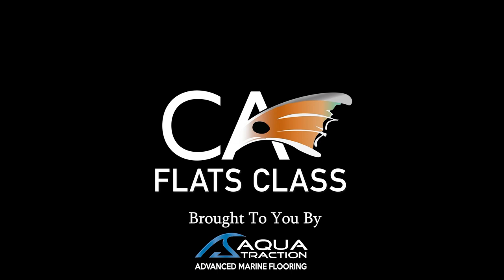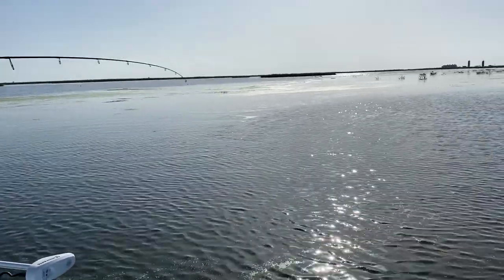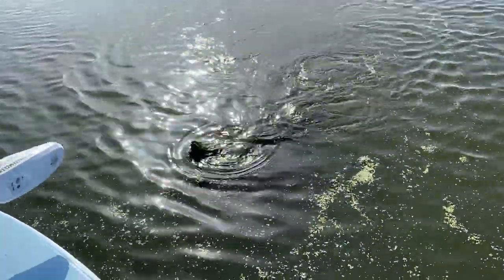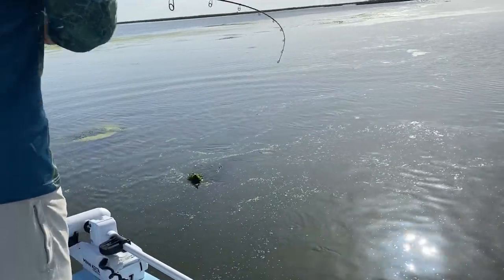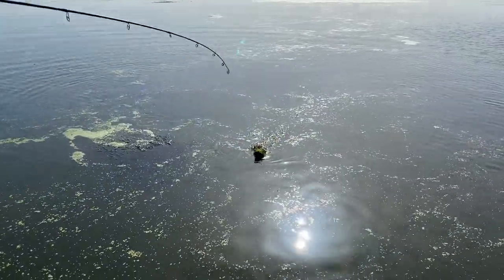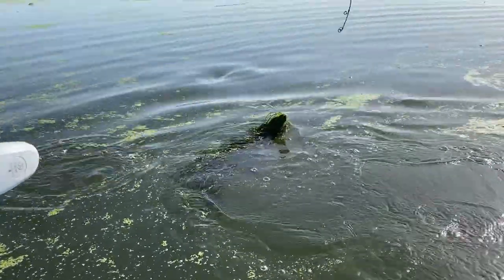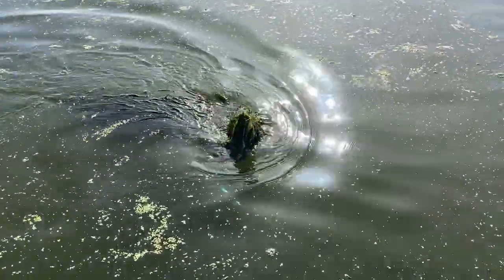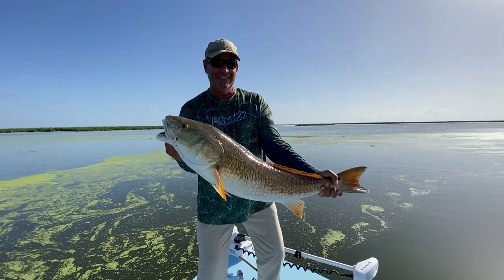Can You Lose Fish Due To High-Sticking? - Flats Class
In this Flats Class YouTube video C.A. Richardson will be going over how High-Sticking fish can lead to any fisherman potentially losing a fish of a lifetime. This is an issue that anglers of all skill levels deal with and can struggle with. We hope that you find these videos helpful and look forward to launching new ones soon.